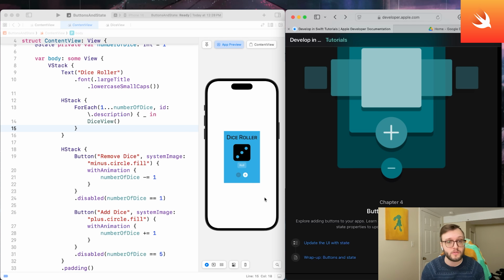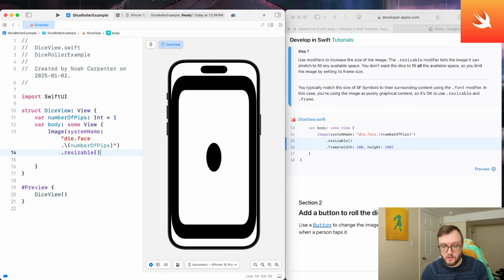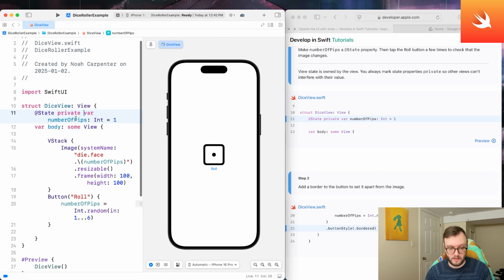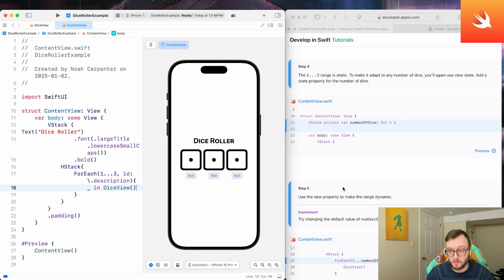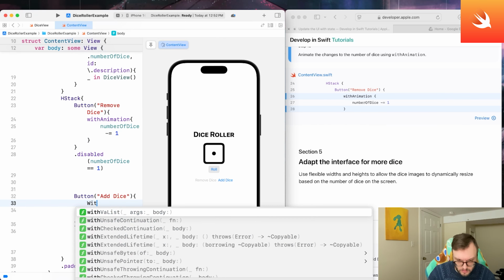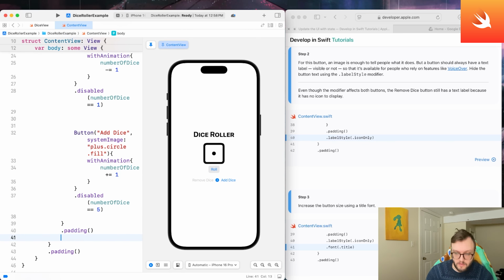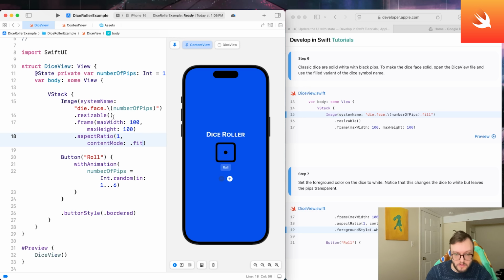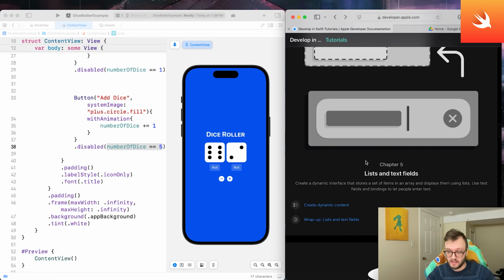SwiftUI Dev Tutorial #3: Buttons & State | Learn Xcode (2025)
SwiftUI Beginner Tutorial – Part 3 🚀
In this video, we continue our journey through Apple’s "Develop in Swift" series by exploring Buttons and State. This tutorial is all about adding interactivity to your apps and updating the UI dynamically. You’ll learn to:

🎨 Create Buttons: Add tappable elements to trigger actions.
🛠 Manage State: Use @State properties to keep your UI in sync with your app's data.
🎥 Add Animations: Bring your app to life with smooth transitions.
🎲 Randomize Content: Add fun and dynamic features like shuffling content.

🎉 By the end of this video, you’ll understand how to use buttons and state to build truly interactive apps in SwiftUI!

Clone or download the full demo project here:
📁 GitHub Repo:

Timestamps
0:00 – Welcome Back to the Series & Project Setup
1:45 – Creating DiceView
5:46 – Implementing Randomization with Buttons
7:41 – Use state to update a view
9:52 – Create a dynamic display of dice
17:18 – Adapt the interface for more dice
19:41 – Use images in button labels
22:07 – Improve your app design
26:52 – Check your understanding
28:22 – Recap and What’s Next